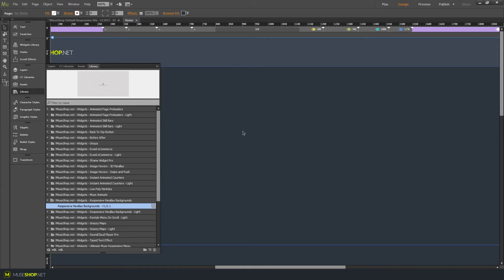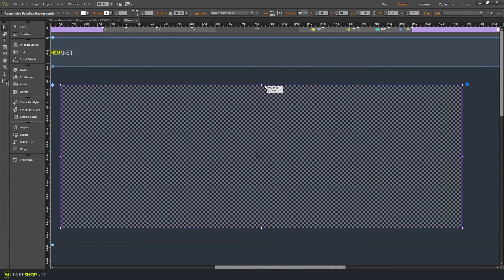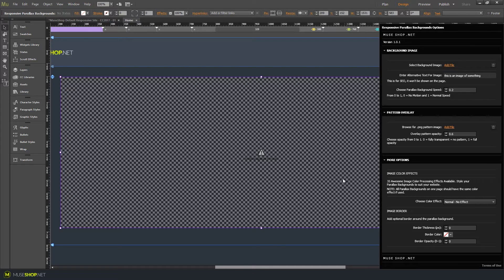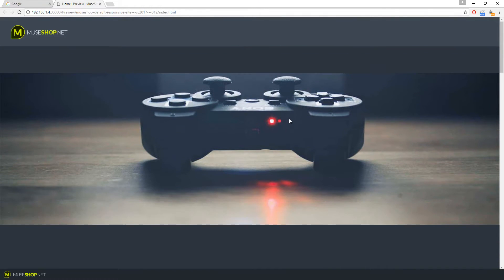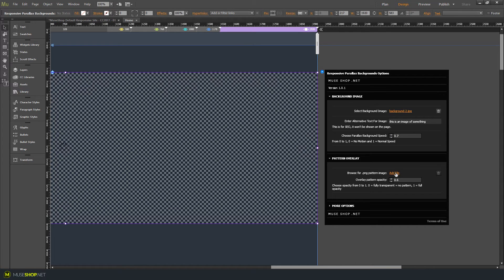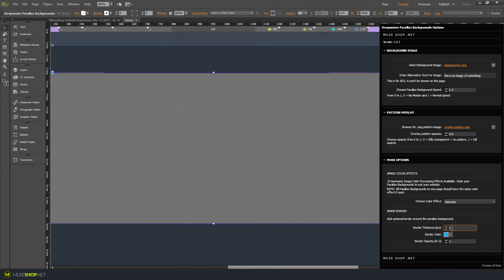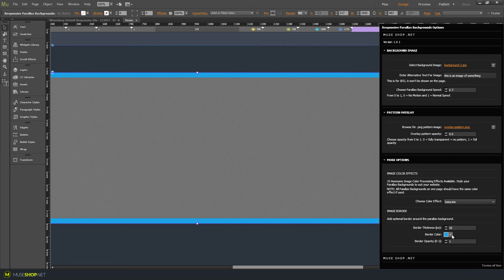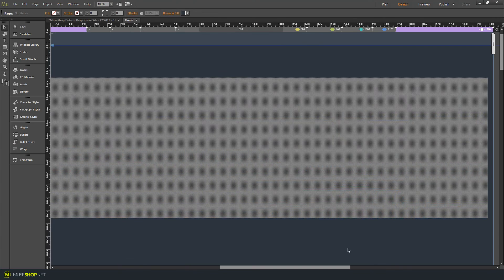Parallax Effects for Muse Responsive | Parallax Backgrounds | Adobe Muse CC Widget | MuseShop.net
Widget Tutorial by MuseShop.net

This Muse Shop widget brings back PARALLAX backgrounds capability in Muse Responsive!